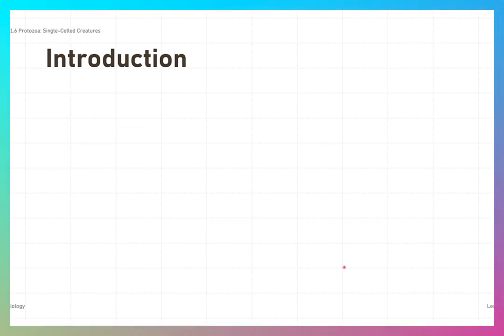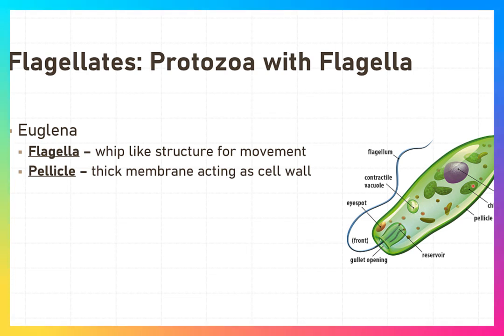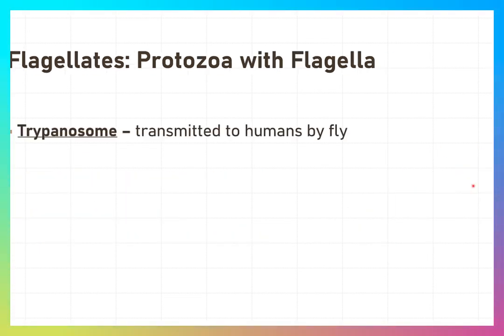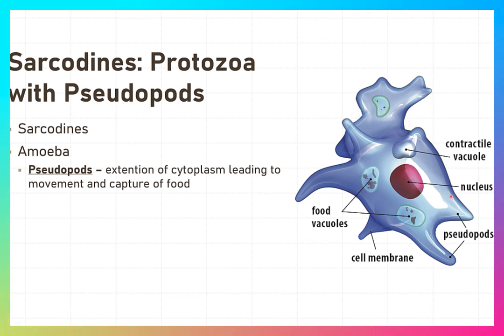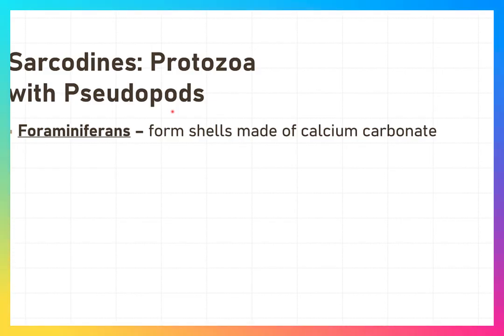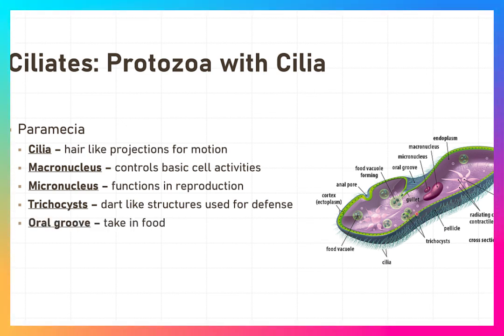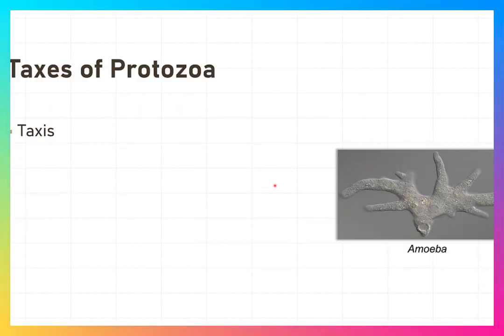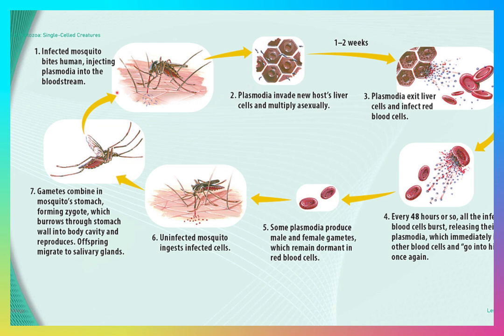Biology Week 6 7 B Part 4 Invert